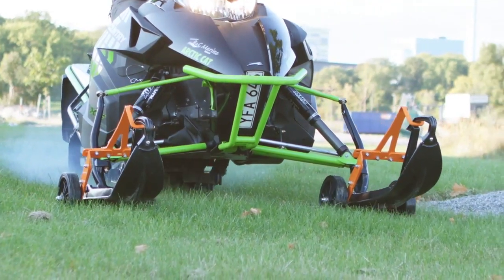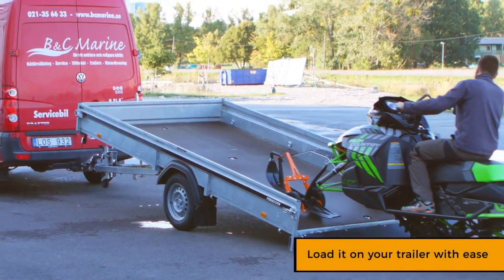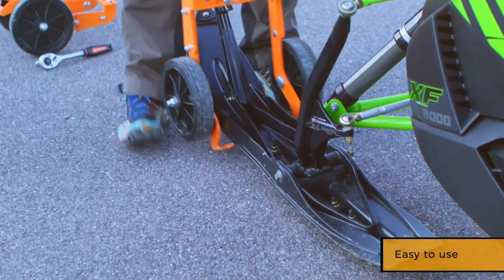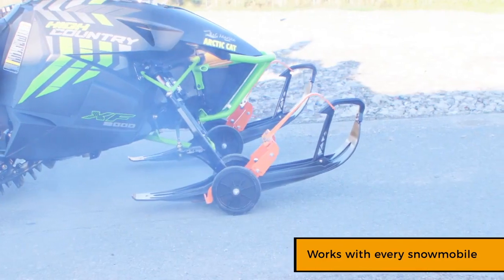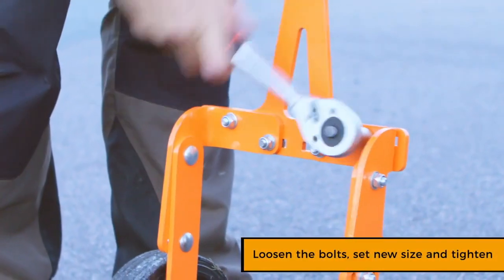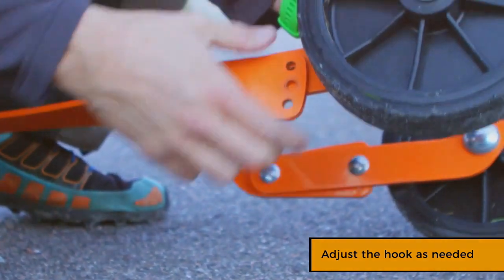SKISAVER Flex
Overview of Skisaver Flex Orange Snowmobile Ski Wheel Transport Kit - 75860

    Skisaver Flex is a set of adjustable, driveable Snowmobile ski wheels.
    They were specially developed for snowmobile owners who need to move their snowmobiles in the garage or shop, and on bare ground.
    Skisavers also protect trailer floors from carbide damage.
    Simply install the Skisaver Flex and drive your sled in and out of the garage or on to the trailer.
    Our Skisaver Flex makes it possible to move, drive and steer snowmobiles without damage to the skis, carbides and trailer floors.
    The Skisaver Flex adjusts from 6.5" to 10.5" wide (160-270 mm).
    The Skisaver Flex is well-built, with special alloy steel and specially molded 200 mm/ 8 inch wheels.
    You'll have no problem driving on gravel or grass.
    Skisaver is built to last.
    With a second generation and newly adjustable design, and years of actual use, you can be assured that the parts and wheels are proven to last.
    Maximum Capacity 660 lbs.

Included Items:

(2) Orange steel ski tip mounting brackets

(4) Orange steel wheel mounting brackets

(4) Orange steel mid section mounting brackets

(4) Wheels

(16) 8mm-1.25 x 25mm Carriage bolts

(16) 8mm Flat washers

(16) 8mm-1.25 Nylock nuts

(4) Steel wheel inserts

(4) 12mm-1.75 x 90mm Carriage bolts

(8) 12mm Flat washers

(4) 12mm-1.75 Nylock nuts

Instructions